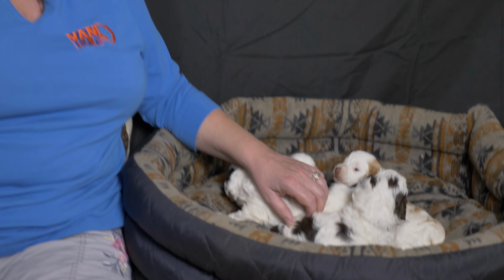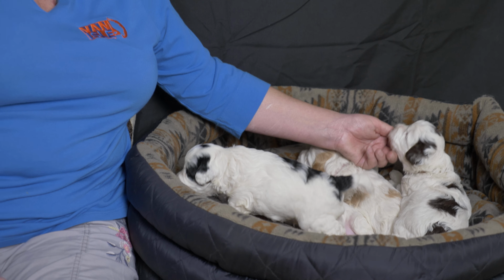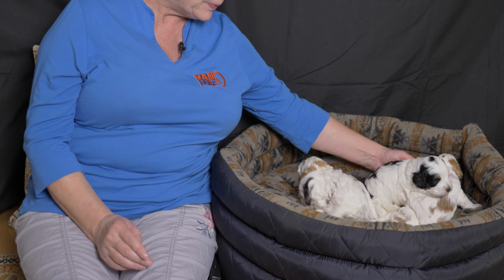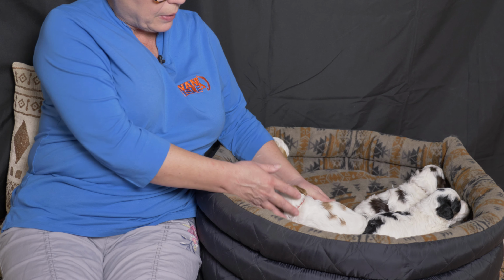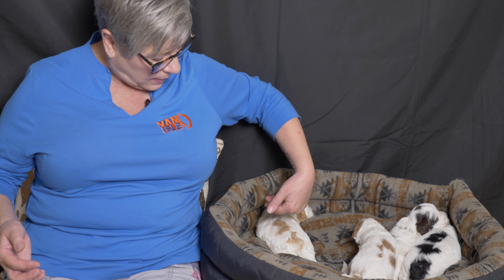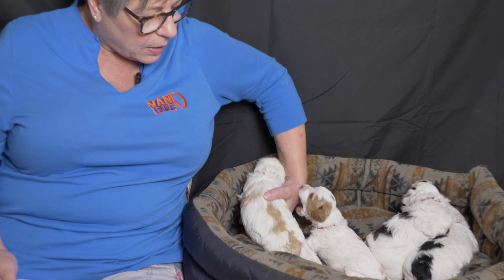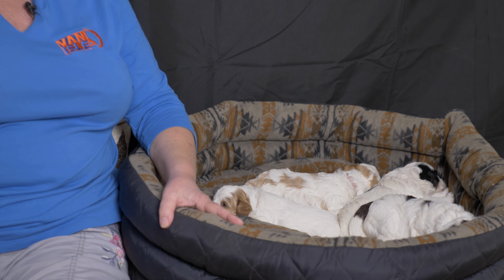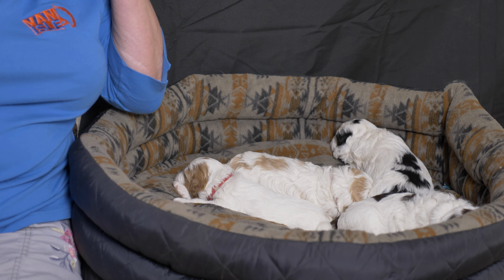Enjoy a litter update for 3 week old mini parti labradoodle puppies video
See all the parti labradoodle from the Brass Ring litter.

Listen as Claire describes what each of these mini labradoodle puppies has done the past week.

Enjoy seeing each of these mini parti Australian labradoodle puppies on the video.

Learn more about our multigen Australian Labradoodle puppies!